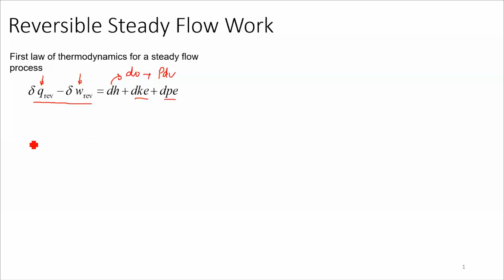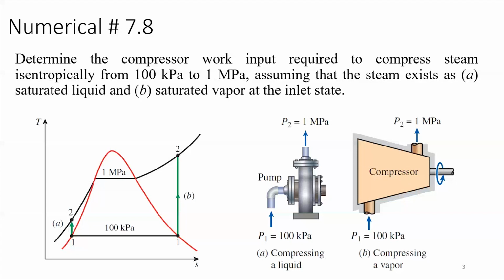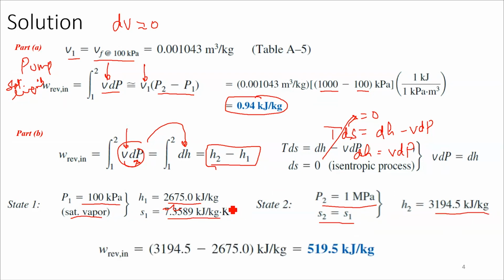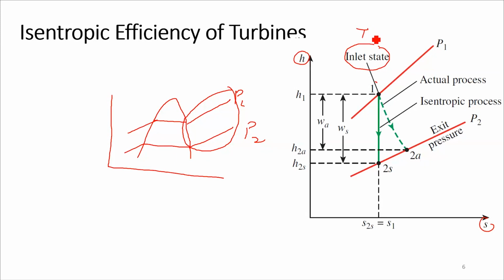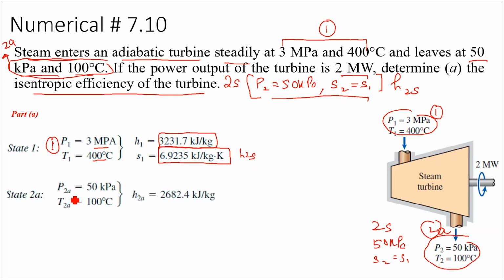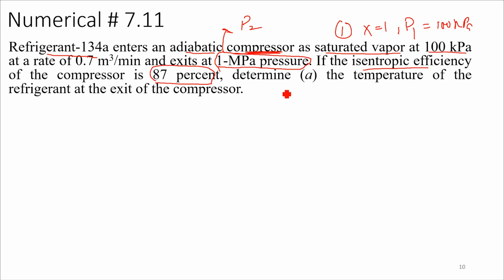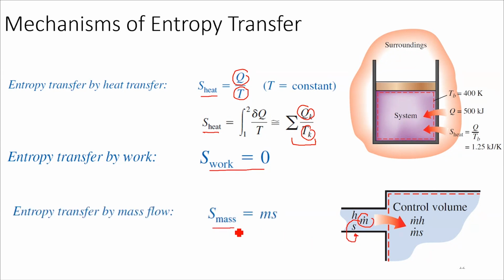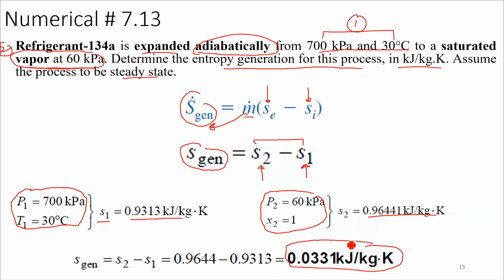Entropy Balance | Problems and Examples Solved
Lecture 39 | Title: Understanding Thermodynamics: Property Tables and Entropy Balance Explained

Welcome to our comprehensive guide on property tables and entropy balance in thermodynamics! In this video, we delve deep into the intricacies of reversible steady flow work, isentropic efficiency of turbines and compressors, entropy balance, and entropy generation mechanisms.

Timestamps:
00:11 - Exploring Reversible Steady Flow Work
04:23 - Example 7.8: Determining Compressor Work Input
11:10 - Understanding Isentropic Efficiency of Turbines
14:19 - Solving Numerical 7.10
17:44 - Analyzing Isentropic Efficiency of Compressors
18:50 - Solving Numerical 7.11
21:27 - Unraveling Entropy Balance
22:41 - Mechanisms of Entropy Transfer
23:46 - Entropy Generation for Closed Systems
24:04 - Entropy Generation for Control Volume
24:30 - Entropy Generation for Steady Flow
25:35 - Solving Numerical 7.13

Join us as we navigate through these essential concepts, providing clear explanations and practical examples to deepen your understanding of thermodynamics. Don't miss out on this valuable resource for students and enthusiasts alike!

00:11 Reversible Steady flow Work.
04:23 Example 7.8 | Determine the compressor work input required to compress steam isentropically from 100kPa to 1MPa assuming the steam exist as (a) Saturated liquid. (b) Saturated vapor at the inlet state.
11:10 Isentropic Efficiency of turbines.
14:19 Numerical 7.10
17:44 Isentropic Efficiency of compressors
18:50 Numerical  7.11
21:27 Entropy Balance.
22:41 Mechanisms of Entropy Transfer.
23:46 Entropy Generations for closed systems.
24:04 Entropy Generations for control volume.
24:30 Entropy Generation for Steady flow.
25:35 Numerical 7.13